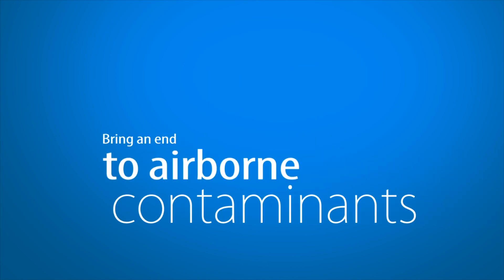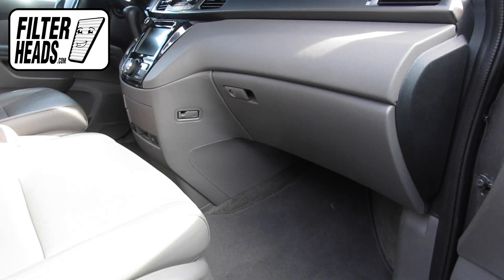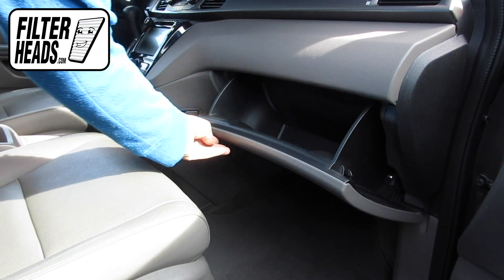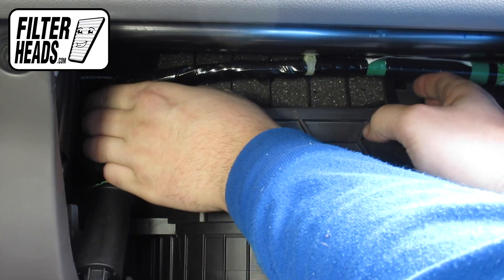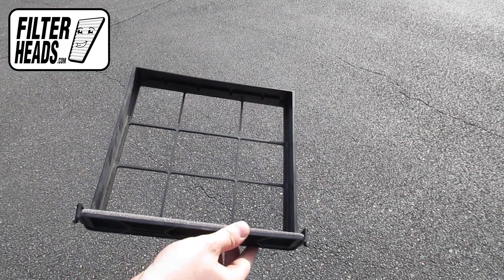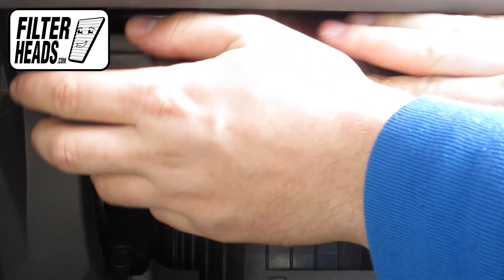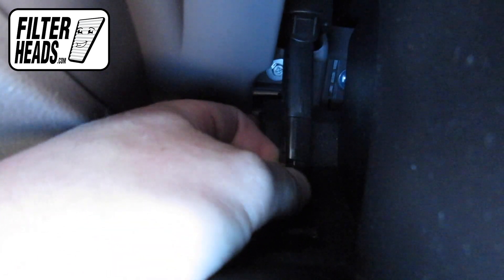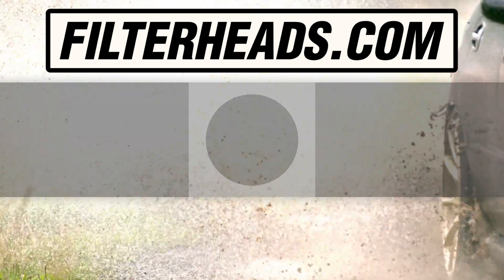How to Replace Cabin Air Filter 2015 Honda Odyssey | AQ1058C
AQ1058C filter fits:
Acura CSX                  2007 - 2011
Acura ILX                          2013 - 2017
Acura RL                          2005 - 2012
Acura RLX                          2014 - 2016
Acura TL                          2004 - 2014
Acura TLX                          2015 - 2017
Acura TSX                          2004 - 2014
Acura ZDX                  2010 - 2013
Honda Ridgeline                      2017

The model shown in this video is a 2015 Honda Odyssey, but installation is similar on the other models.

Timestamps:
00:25 Filter location
00:56 Remove old filter
01:01 Install new filter